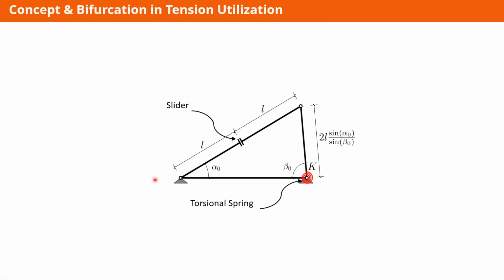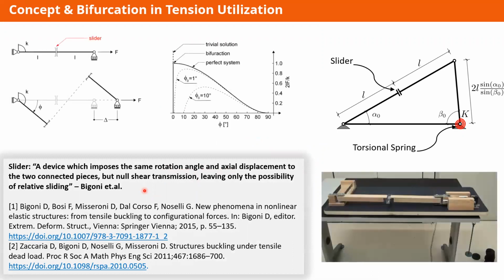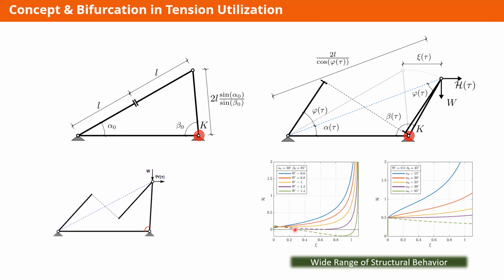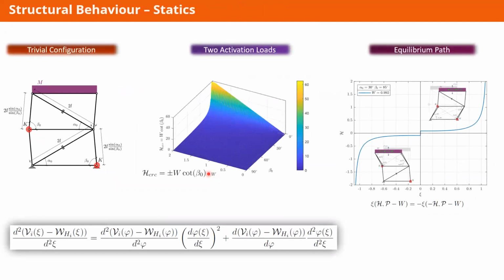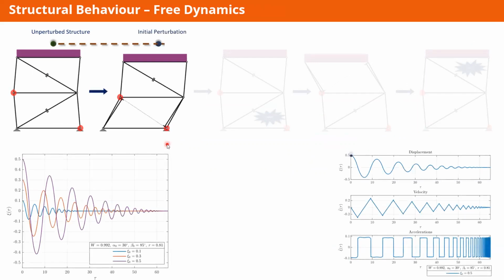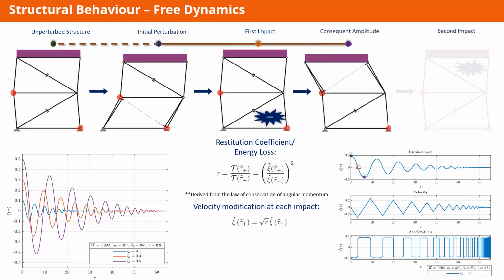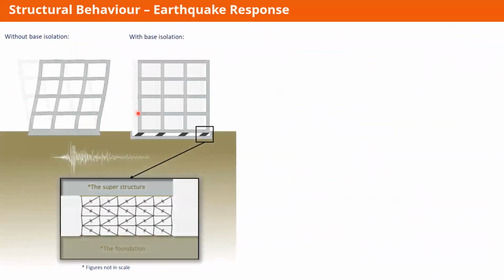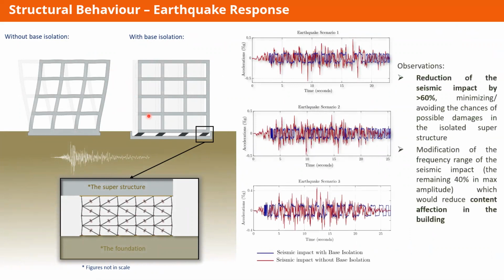Tensile buckling and post-buckling behaviour of triangular structural elements under dead loads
PhD research presentation by Nikolin Hima from the University of Trento, Italy